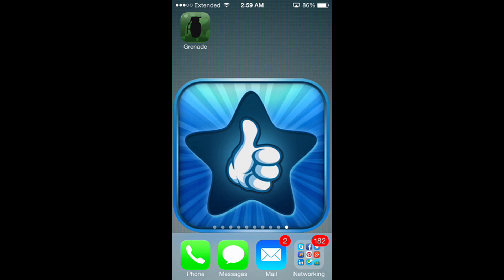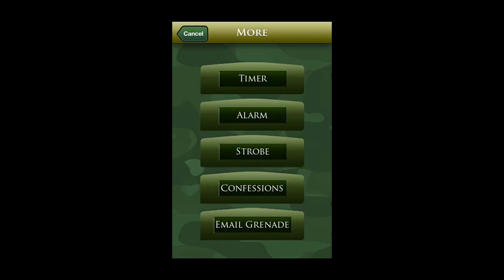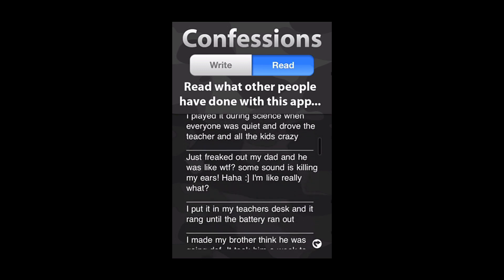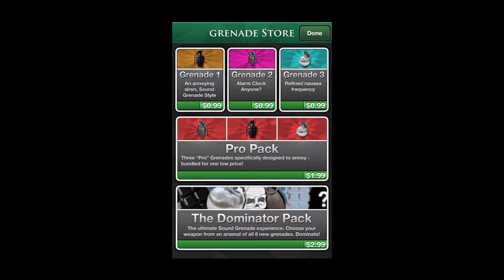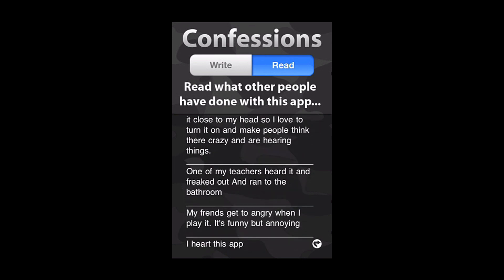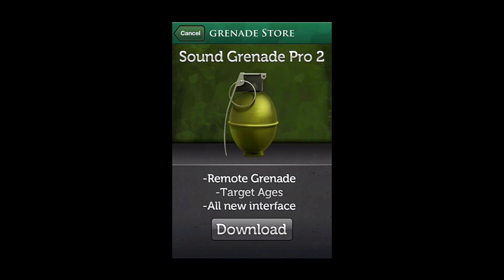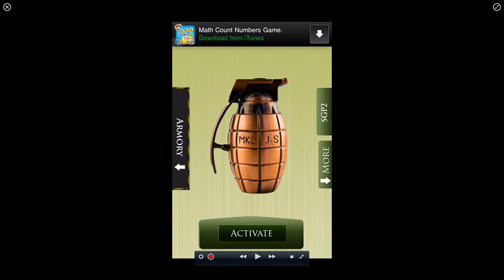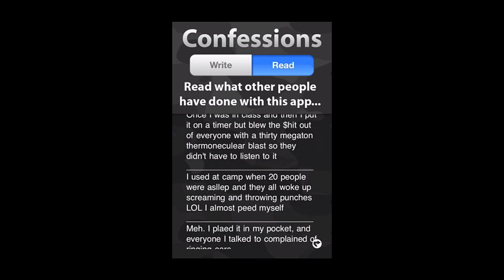Sound Grenade iPhone App Review - Prank Apps - App Reviews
Here it is! More than 4 million downloads on the iPhone - now available for the Android! Sound Grenade generates a really, really annoying, nauseating and headache producing high pitched sound. Play pranks on your friends and annoy the whole office with this simple yet effective app.
We've now added the much requested timer feature as well as a widget. We hope you enjoy.